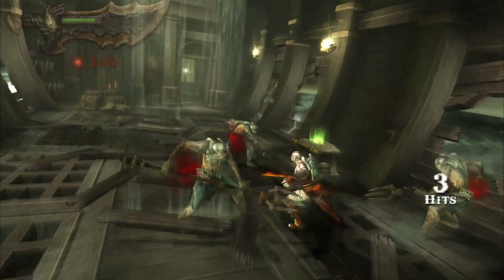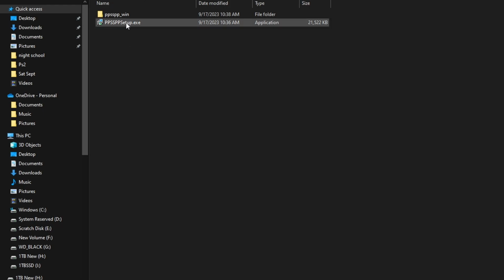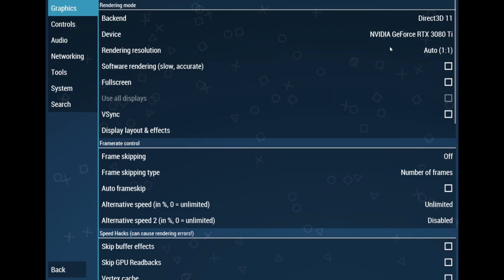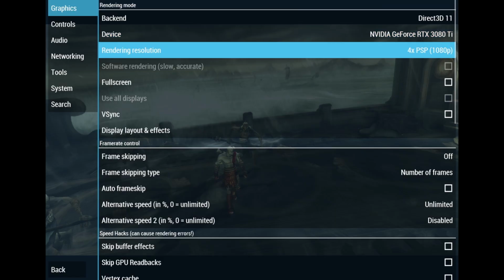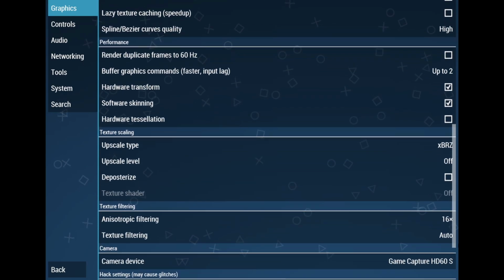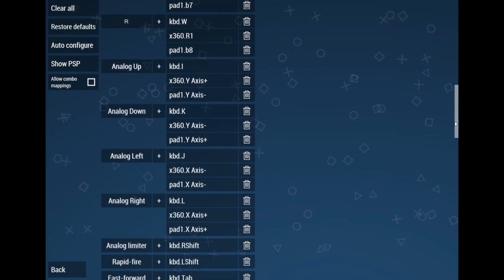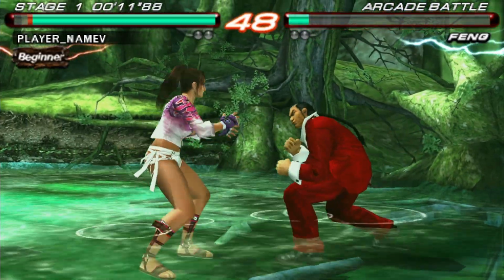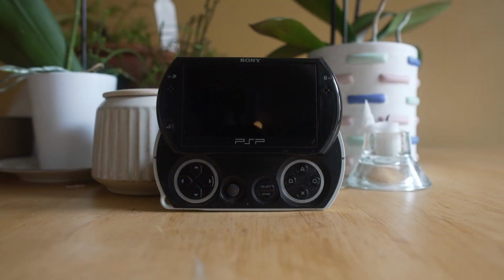PSP Emulation via PPSSPP Setup Guide and Tutorial! PSP For All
When enough of you keep asking me for the SAME THING I try to listen...so here we go;  PC Emulation coverage! But of course this is a retro gaming channel so it's not like we are going to talk about modern PC Gaming ...we are going to talk about retro emulation...more specifically PSP emulation via PPSSPP and your gaming PC. PlayStation Portable emulation fun!

I asked, you answered...and I try to listen :) Of all the requests for new content on the channel one of the most frequently asked for videos is a series on how to emulate retro games on PC!

On today's Emulation Night School video I will go over how to get PSP / PlayStation Portable games running on your Windows gaming pc via PPSSPP , including  game formats, how to use the emulator itself to facilitate the process and most importantly how to start enjoying PSP games on your pc today! Because there are a ton of PSP hidden gems and Video Game Emulation is the new hotness and I know a lot of people want to know how to emulate retro games.

VGE